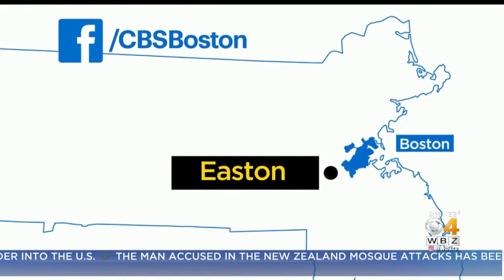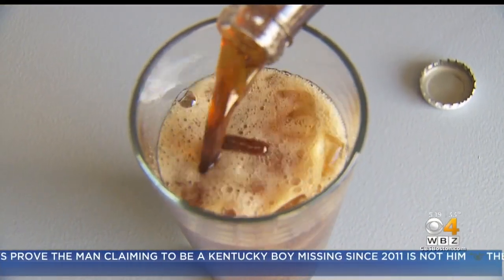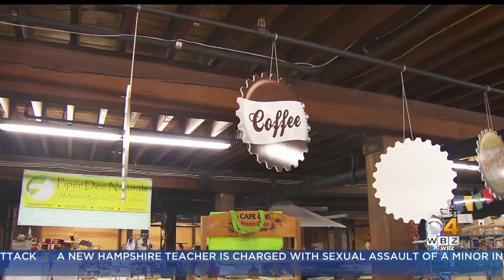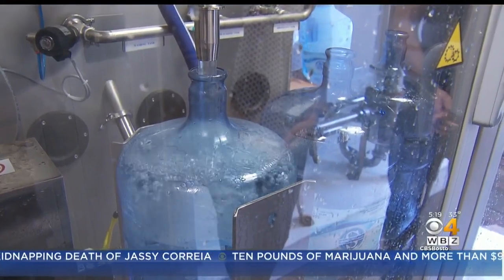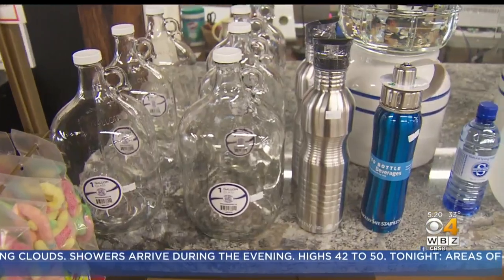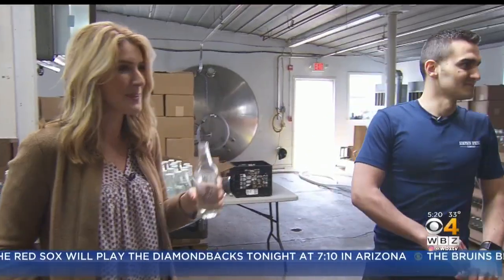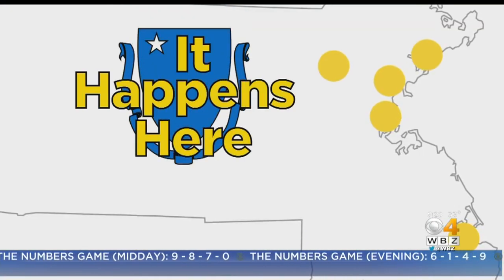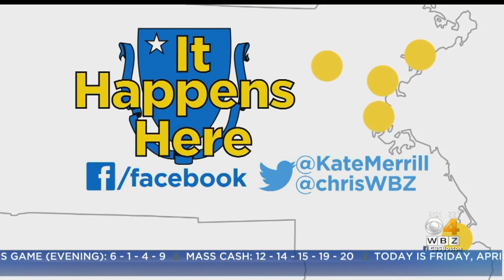It Happens Here: Easton Bottling Plant Oldest In The Country